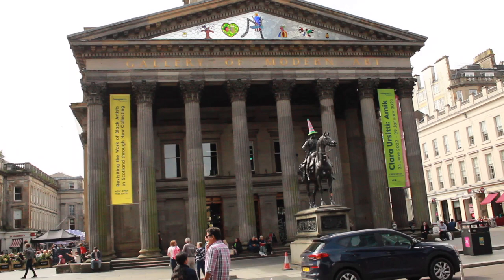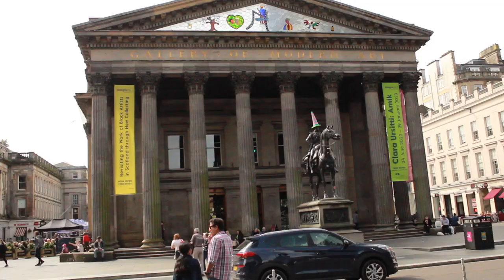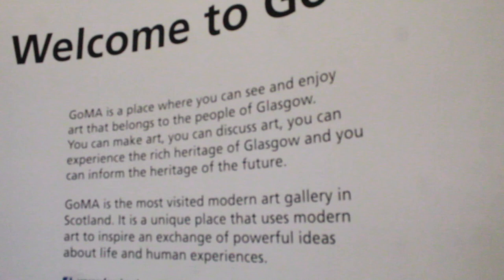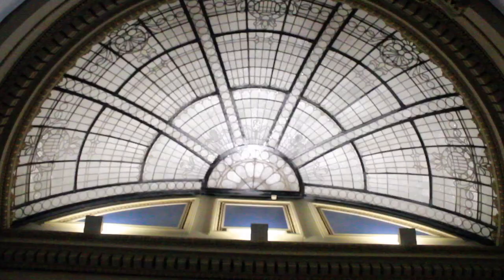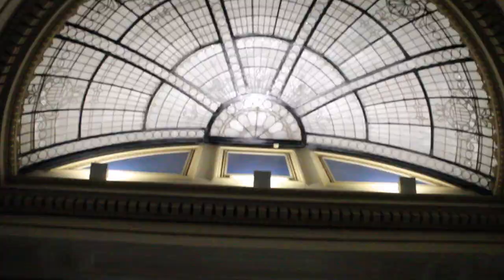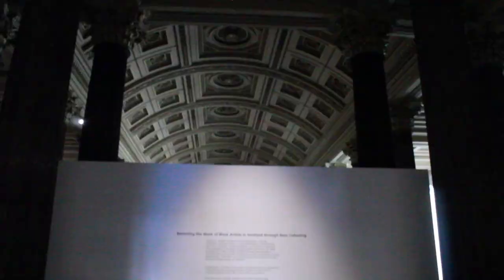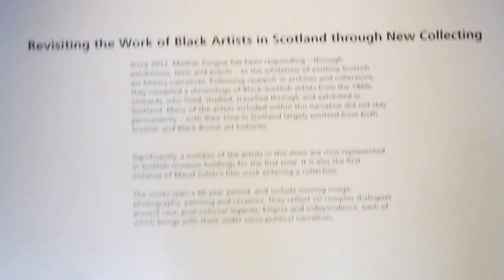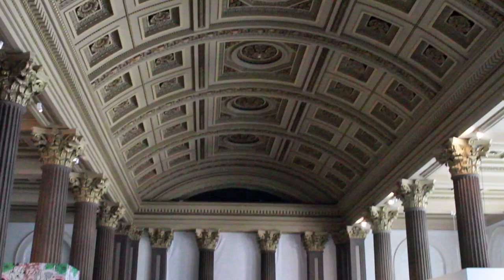Visiting Glasgow’s Gallery of Modern Art (GoMA) 🎨 // University of Glasgow Student Vlog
Join postgraduate student Liz as she visits the Gallery of Modern Art (GOMA), which has four galleries and a library and is one of Glasgow’s many FREE cultural heritage institutions

Do you have questions about studying at the University of Glasgow? Chat to students, staff and alumni who’ll be happy to answer